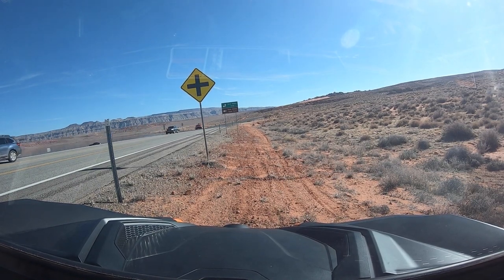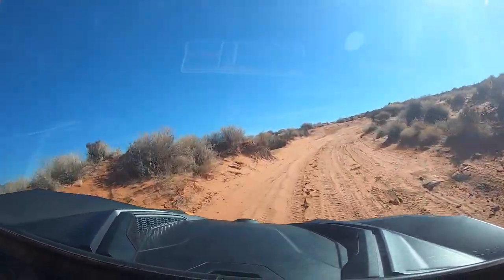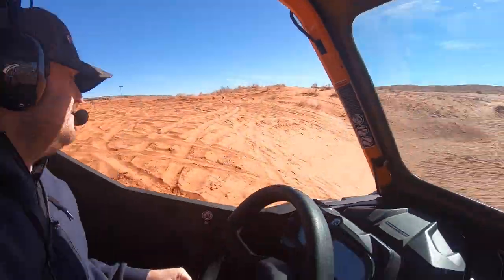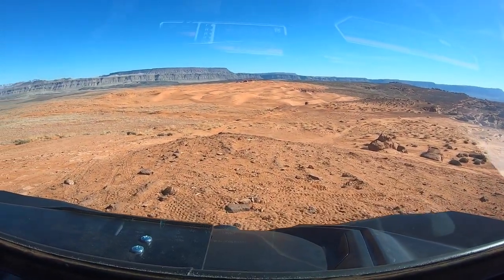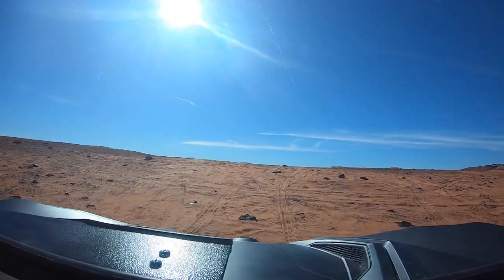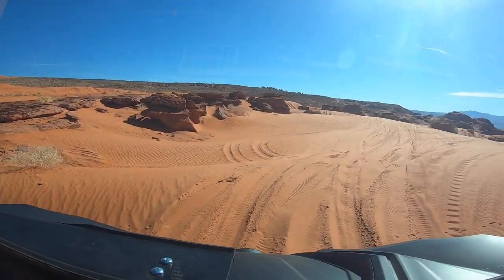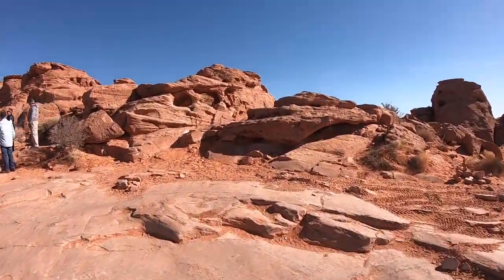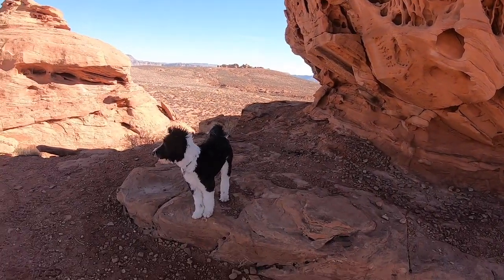Can Am Maverick Sport XRC - Sand Hollow Tour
There a ton of video's out there of Sand Hollow, but not many of them share the details and popular locations. In this video, Dave takes you to a few of the more popular locations in Sand Hollow, shows you how to get there in and gives you some tips.